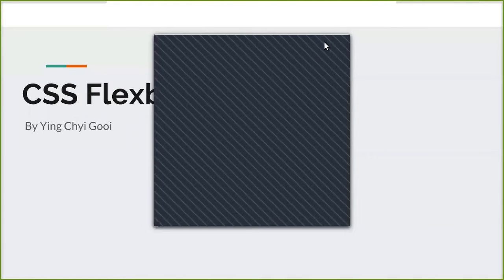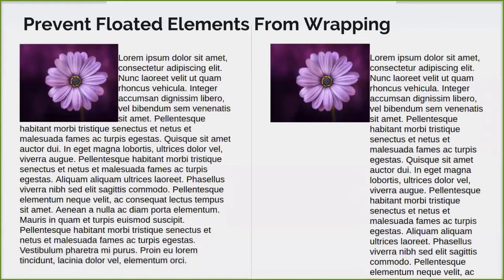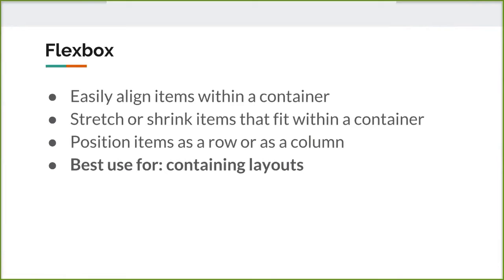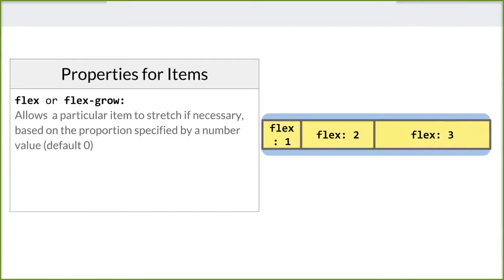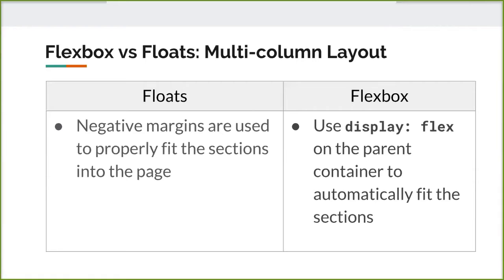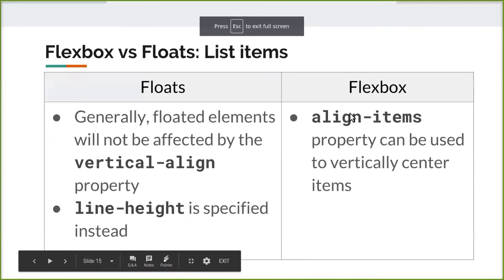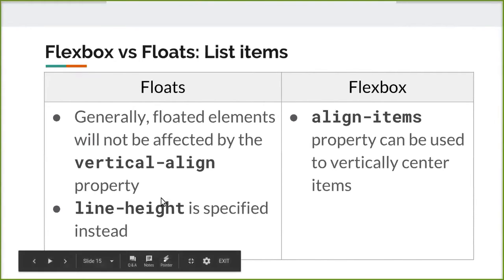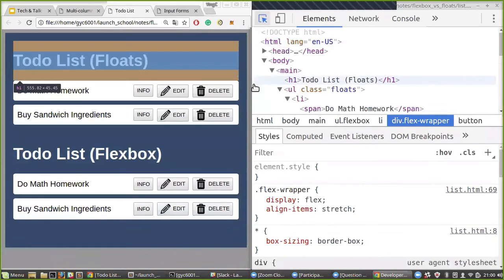CSS Flexbox vs. Floats - Launch School Tech Talks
Floats can be tricky to work with when it comes to positioning elements and layouts. In this talk, we will explore how Flexbox can help to fix display issues relating to: positioning multi-column layouts, adjusting vertical alignments as well as positioning elements within the same row. We will also be demonstrating some practical use cases.

We will assume that you already have a basic understanding of HTML and CSS. If not, please go through Shay Howe's HTML & CSS tutorial up to lesson 5.

Check out Launch School's Tech Talks page for more information on previous and future talks.